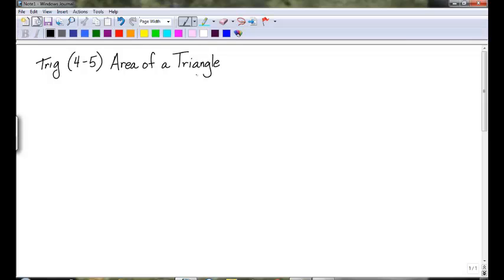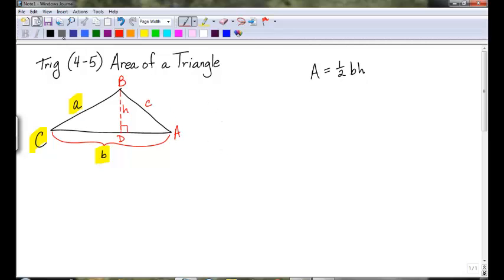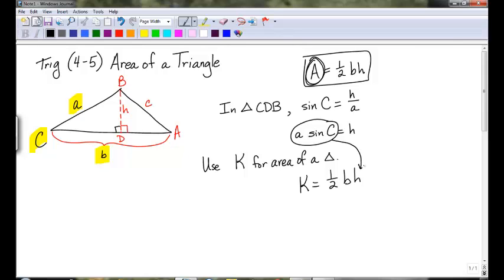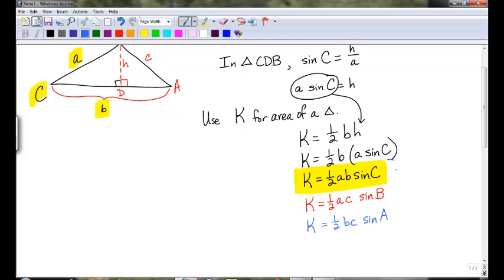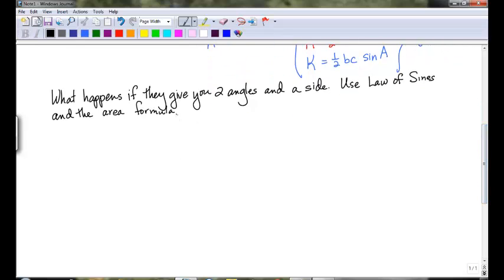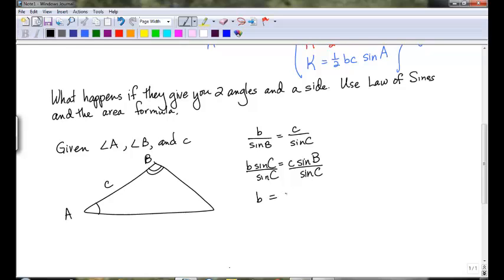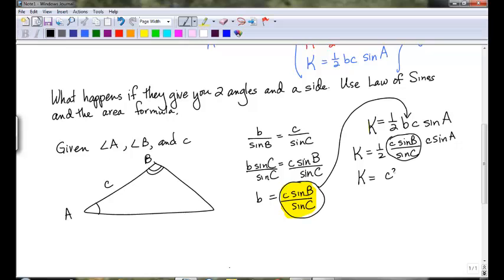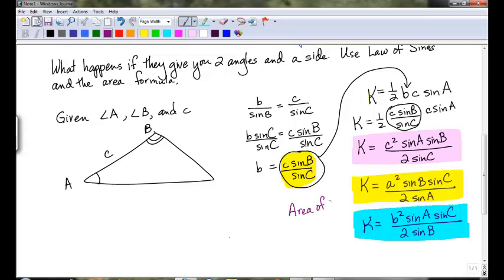TRIG AREA OF A TRIANGLE